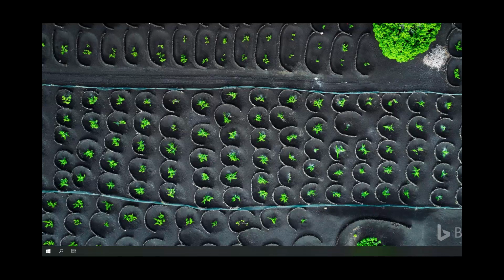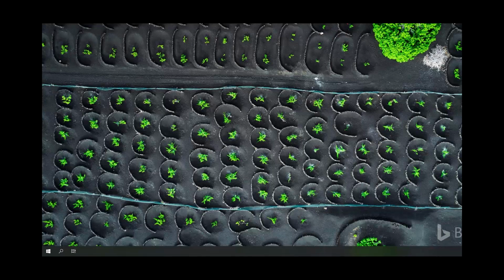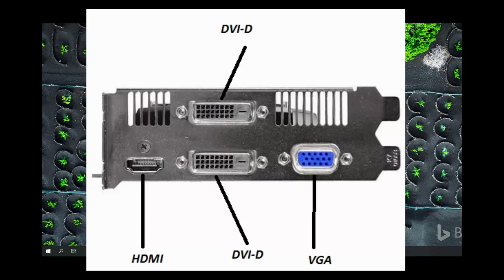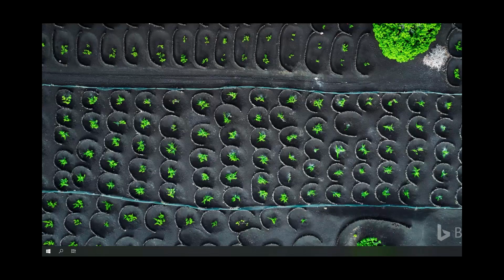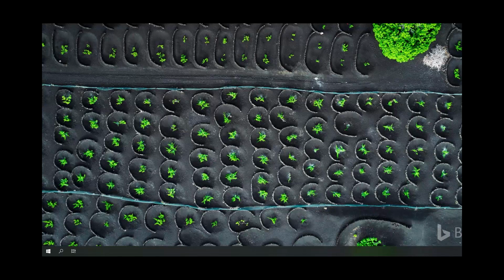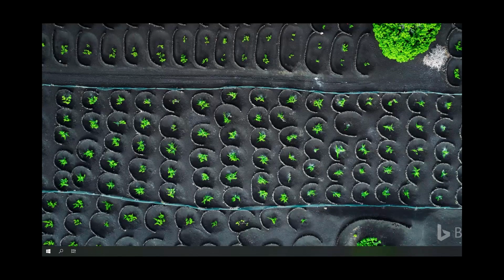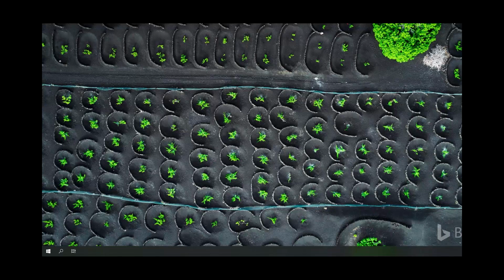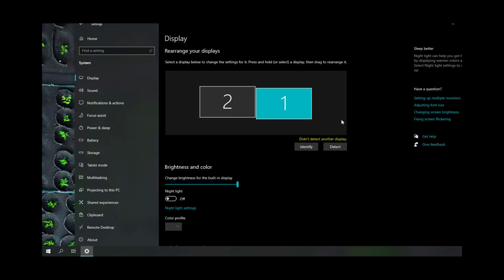How to Setup Dual Monitors on Your PC?